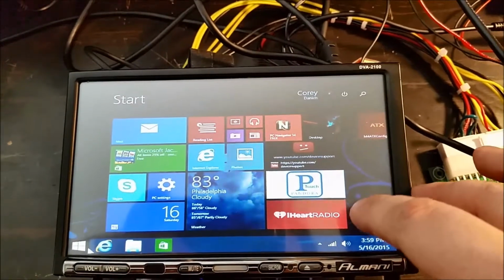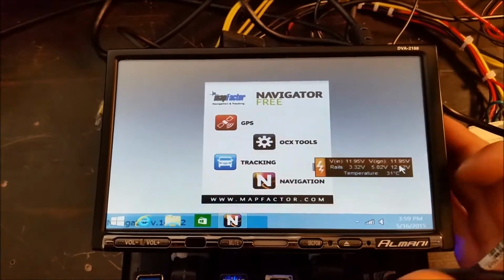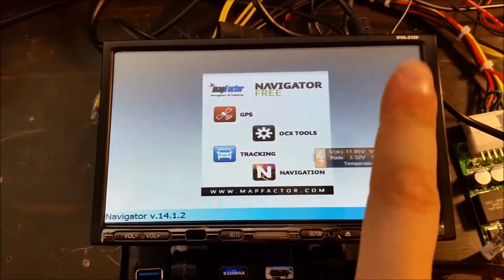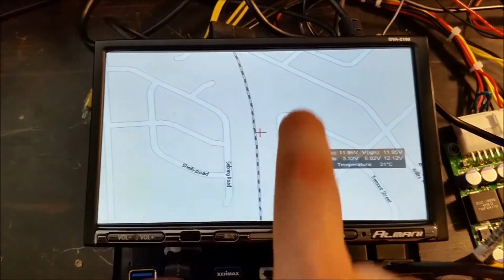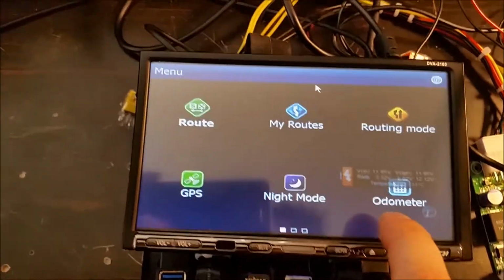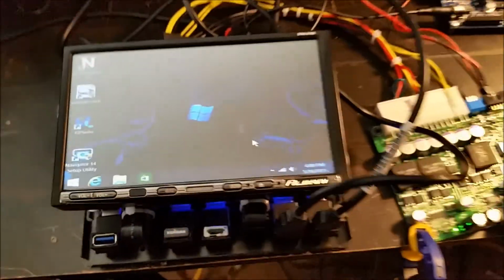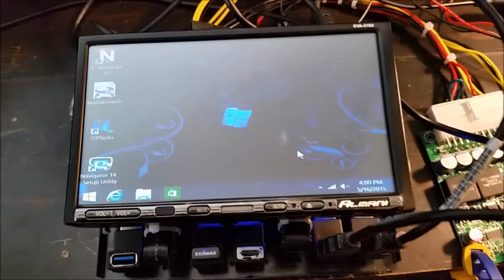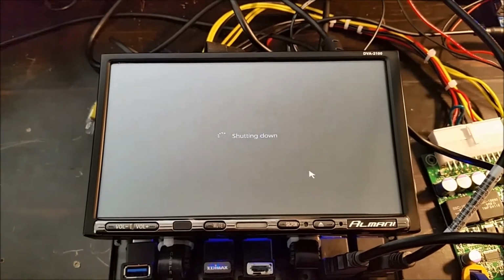M4 Atx Minnowboard Max Modification Part 2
Demonstration of cleaner power harness and minnowboard max.